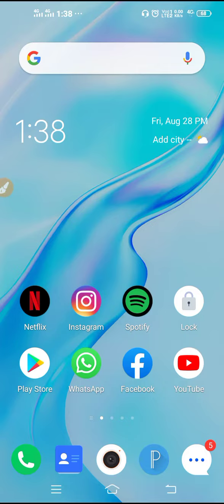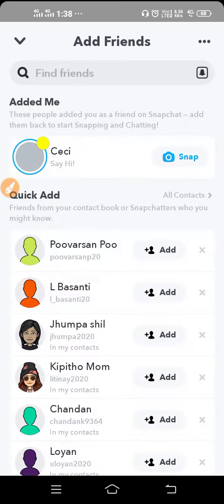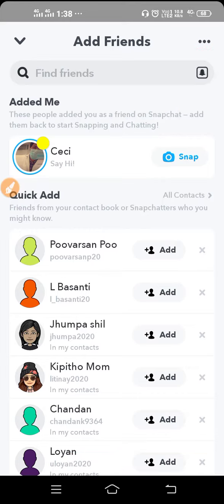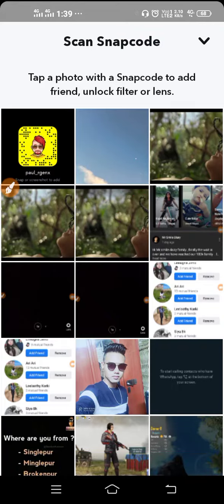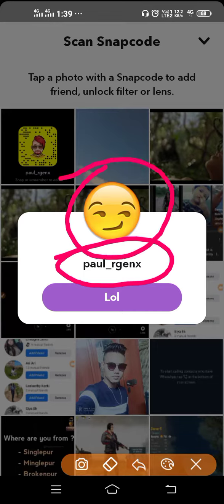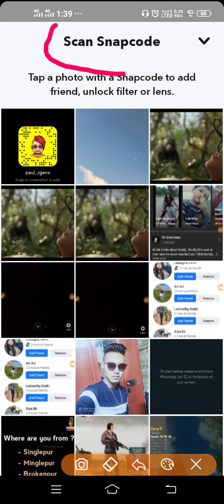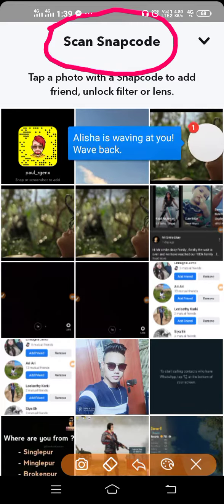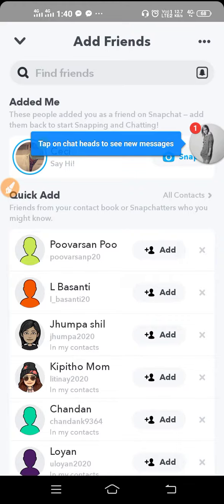How to Scan Snapchat Code